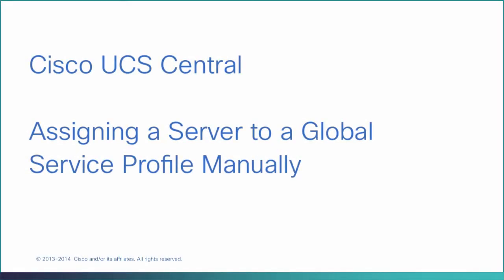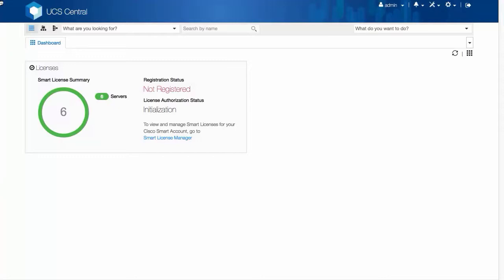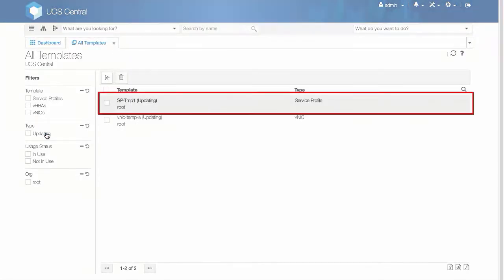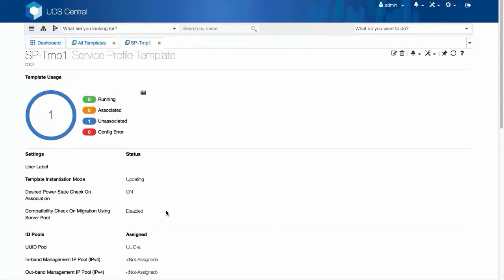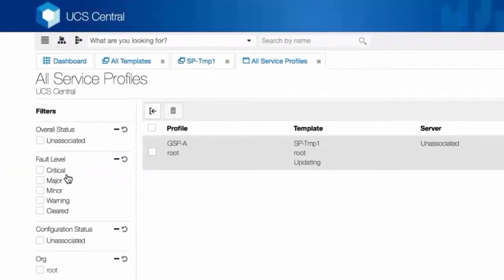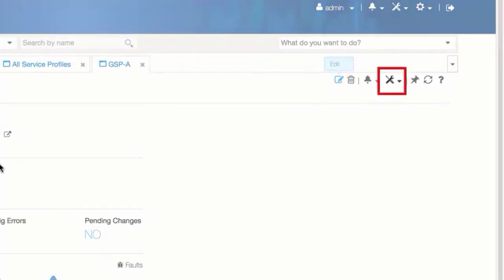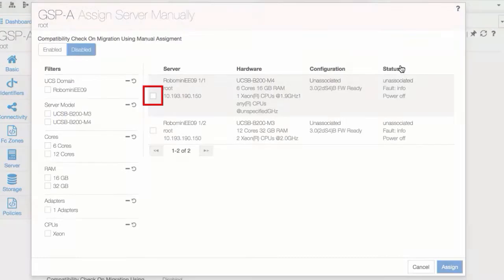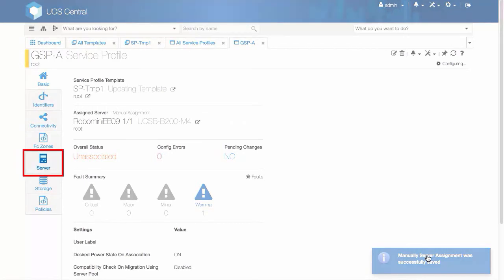Cisco UCS Central - Assigning a Server to a Global Service Profile Manually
This video shows you how to assign a server to a Global Service Profile manually.